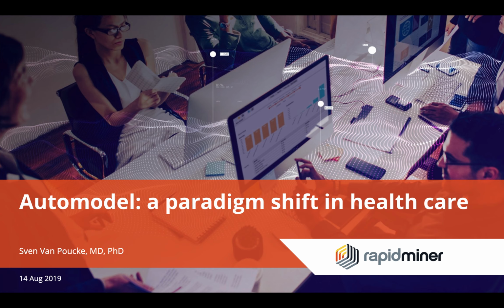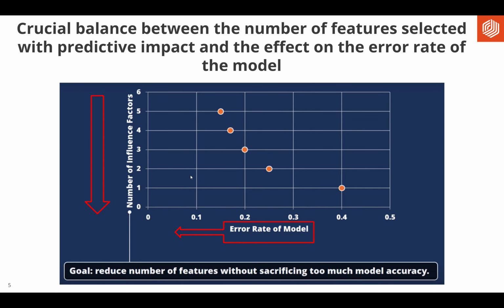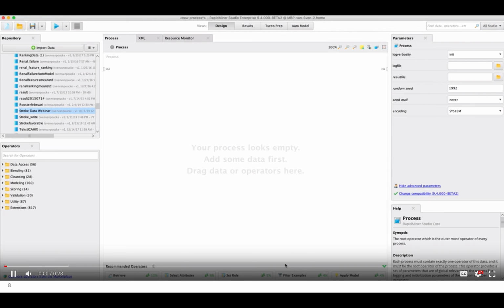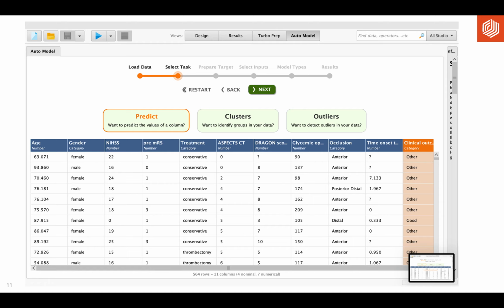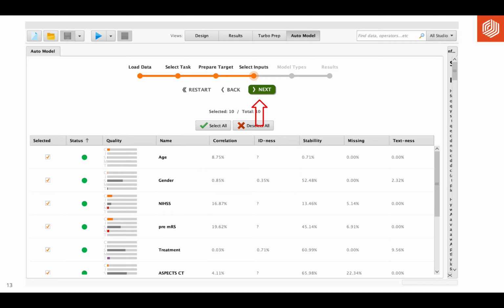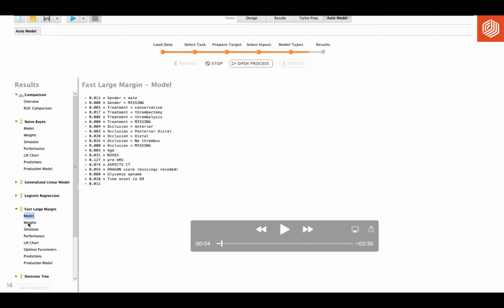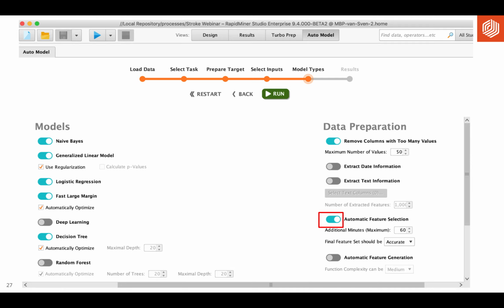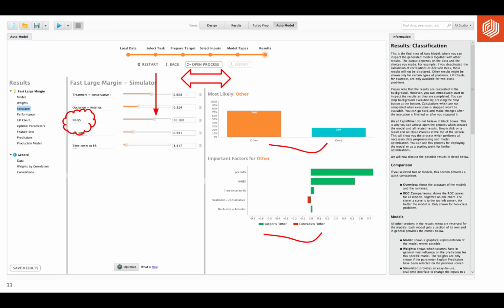RapidMiner Auto Model, a paradigm shift in medical research and practice.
In today’s episode I will be demonstrating RapidMiner's new extension called AutoModel in a clinical setting and directly through the eyes of a physician in patients admitted to the hospital with ischemic stroke. In particular, a solution will be demonstrated able to represent the parameters providing additional predictive value and which not. In data science this is called feature selection. I will also demonstrate that by using combinations of features, we are able to reduce the complexity of a prediction in relationship to the error rate of a model.